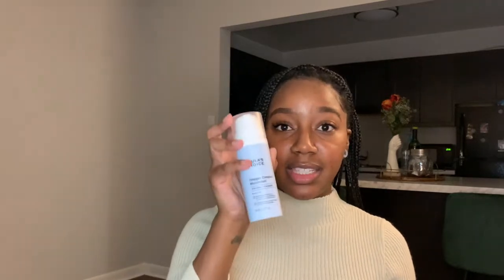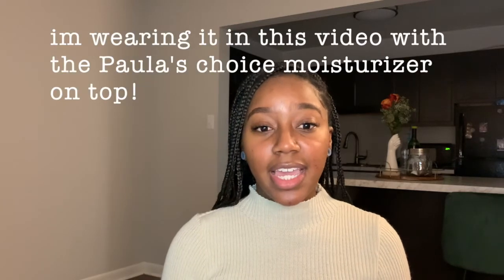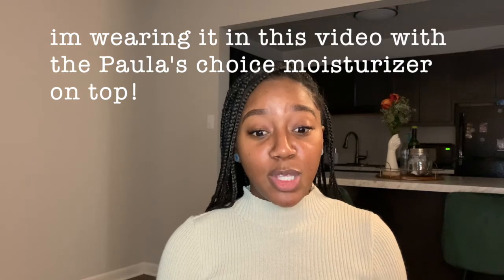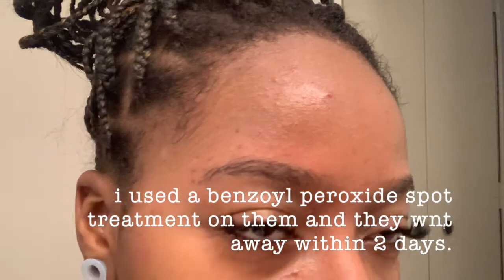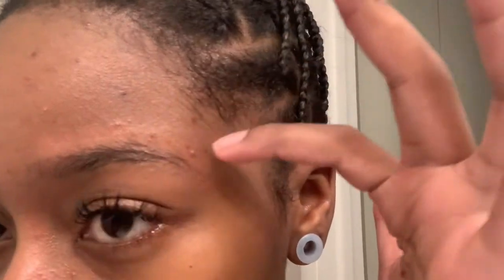Second Sunday Skincare 4 | SSS4 ft SubQ mist + P's Choice moisturizer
Hey Doll faces!
This video is the fourth installment of a recurring series on my channel called Second Sunday skincare. Second Sunday skincare will include me checking in the second Sunday of each month to update you all on my skincare journey, new products I’m using, tips and tricks I’ve learned and reviewing brands and products that I’ve never used before.

I’m not a professional esthetician and I do not know you and your skincare needs. These videos will include things that I believe and things that work for me. I cannot and will not make professional recommendations to you.

In this video I'm reviewing mostly the Deciem/Abnormal beauty company Hylamide SubQ mist. I enjoy this toner and still use it in my routine. It makes my skin feel supple all day and gives it a nice sheen/moisturized look. I've been having issues with dryness on my skin, probably due mostly to my eczema and the cold weather, and this has been helping me notice less dry patches. I'd love to hear what you guys think about this toner or your favorite toner!

I also mention my nighttime moisturizer the Paula's choice Omega+ complex moisturizer with chia and flaxseed. Its a lot thicker than the moisturizing lotion i use during the day and I feel like it "pampers my skin.

The products I purchased are
SubQ mist:

My Stats
5’3, 126lbs, 34-25-35
26 years old